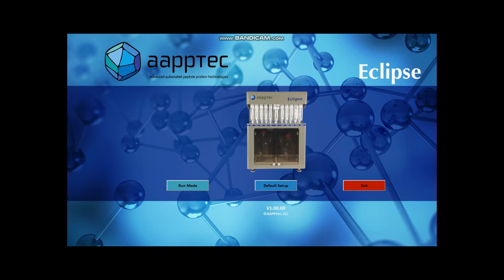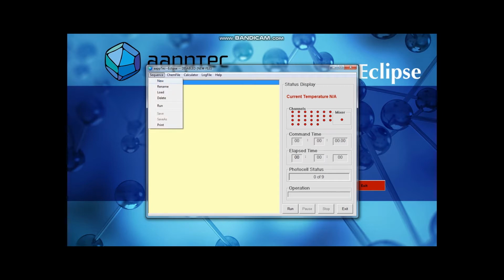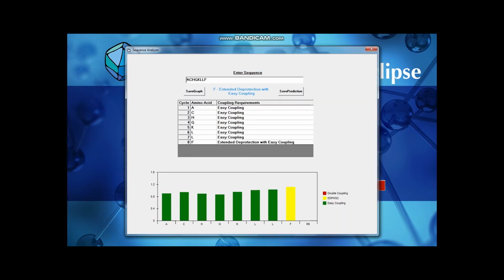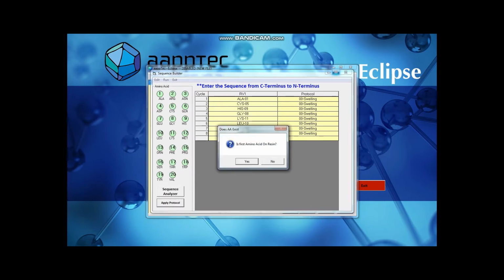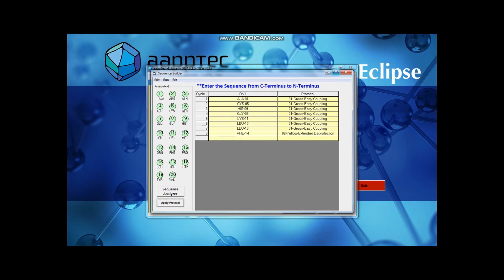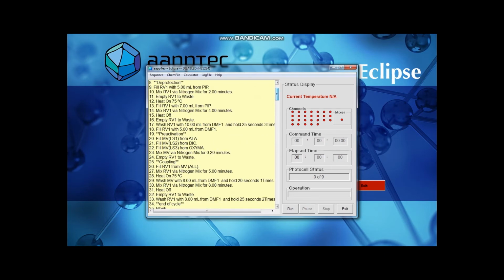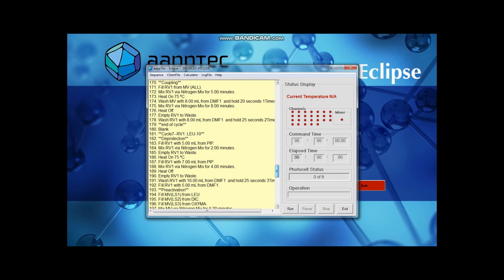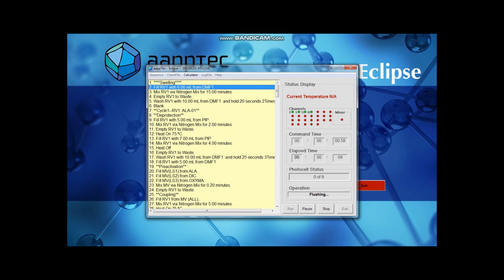AAPPTec Eclipse Software tutorial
The Eclipse automated peptide synthesizer is great for a novice and ideal for an expert. This video walks you through the Eclipse's easy to use software that sets up the protocol for you.